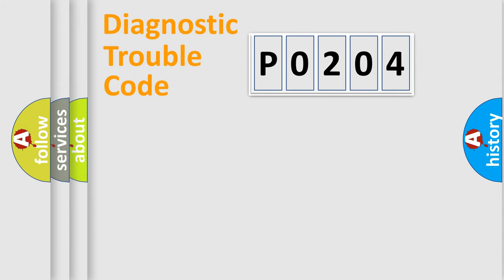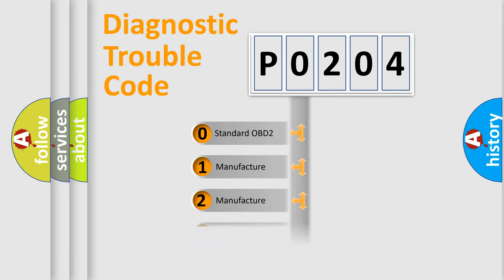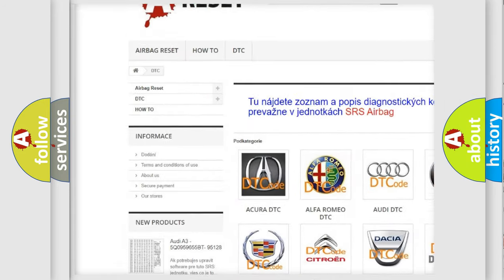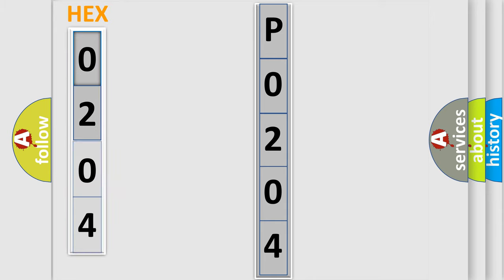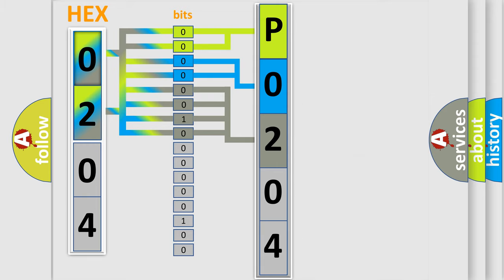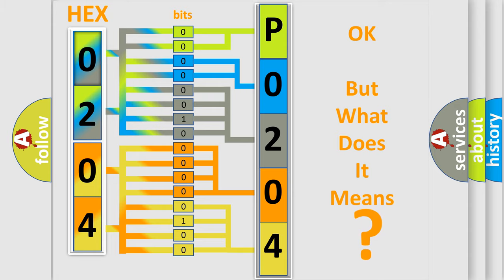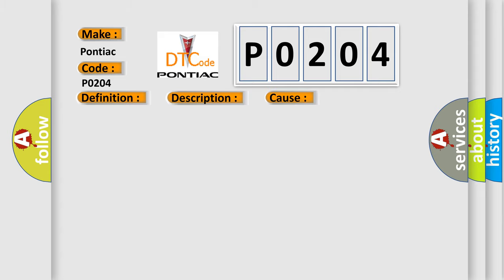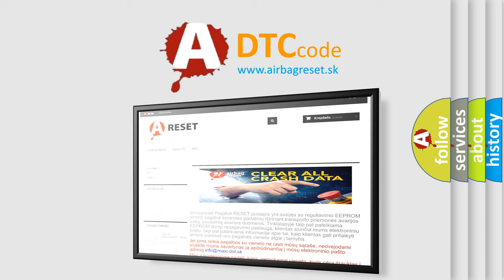DTC Pontiac P0204 Short Explanation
Contents:
0:21 Basic DTC analysis according to OBD2 protocol standard.
1:48 Insight into programming
2:58 A diagnostically understandable description of the Diagnostic Trouble Code
3:05 Basic error definition

Make:
Pontiac
Code:
P0204
Definition:
Parking Aid Rear Sensor 3 Circuit Incorrect Period
Description:
Cause:
B0958 21, B0959 21, B0960 21, or B0961 21The object alarm sensor determines no change in the position of an object while the vehicle is in motion.